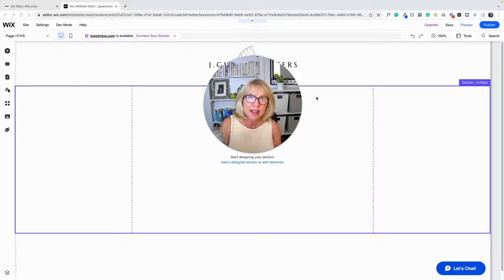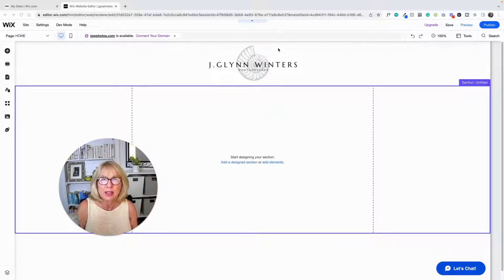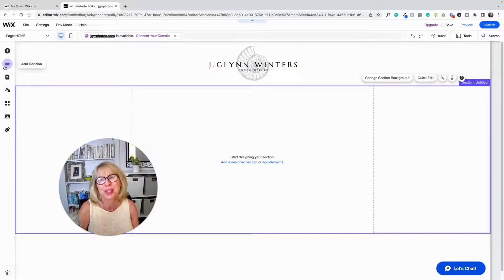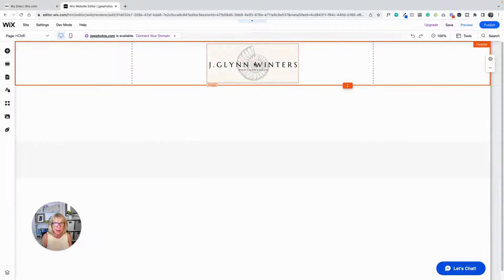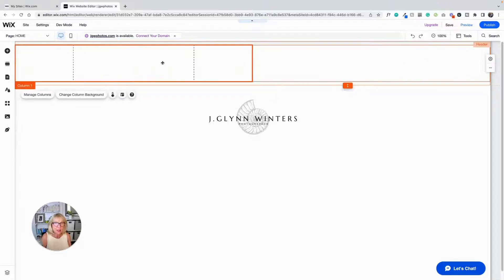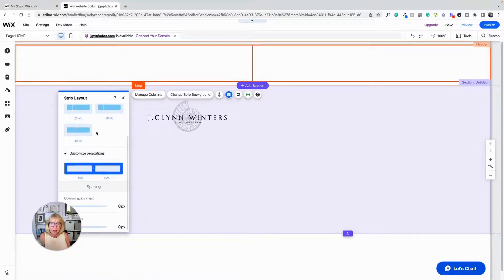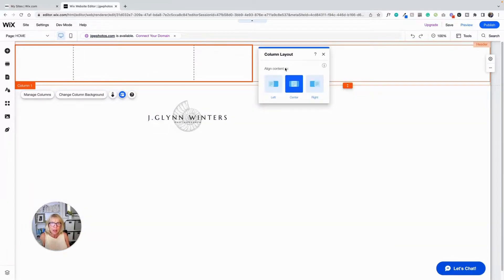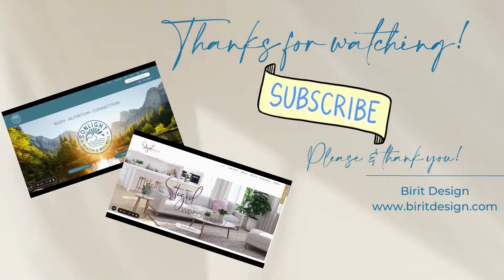#3 How to Use Columns to Place Your Logo to the Left of Your Website Header in Wix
Are you building a Wix website for your business? Do you love the way websites look when they show the logo to the far left of the website? If you don't know about columns and strips and you just stick your logo over there in the editor it will likely get cut off on many devices. Here's how to make sure that doesn't happen.

This video is the #3 in a series. As the series grows I'll be adding them here:

#2 How to Add Your Logo to Your Wix Site • How to Upload and Add Images to Your Wix Website

I just think Wix is a super website builder and a great option for building your own website. I am a Wix Partner and offer my web design services in the Wix Marketplace. I also use other platforms for design (like Canva!).

21 ELEMENTS YOU MUST HAVE FOR YOUR SUCCESSFUL BUSINESS WEBSITE
A super comprehensive, easy to understand list and guide for collecting all the content you need to build a successful website.

SAY HELLO...